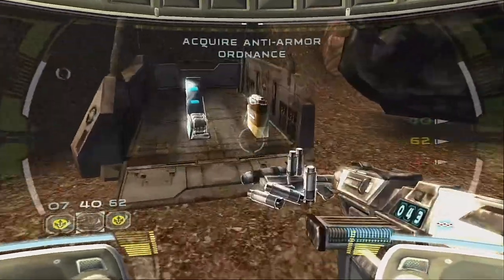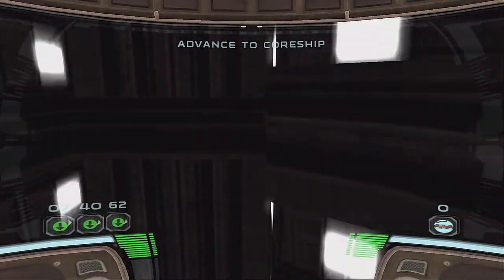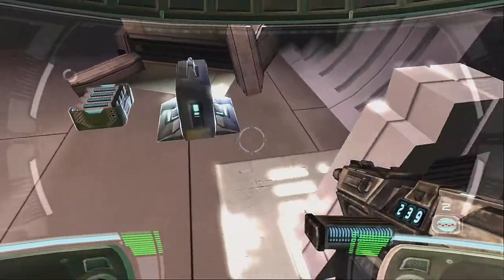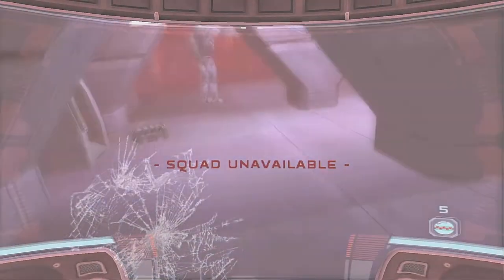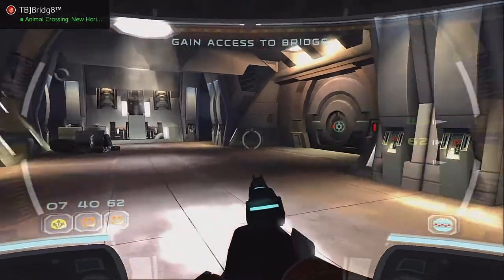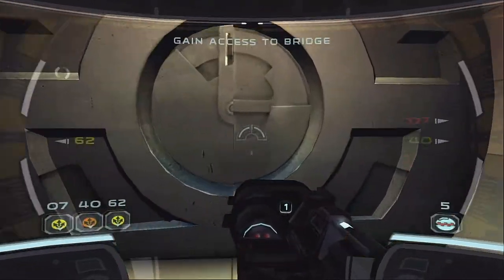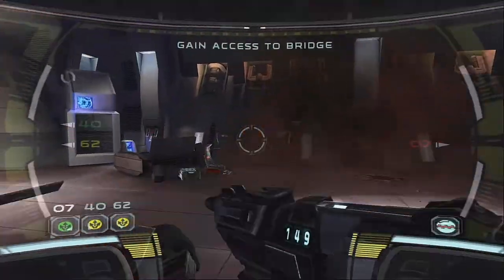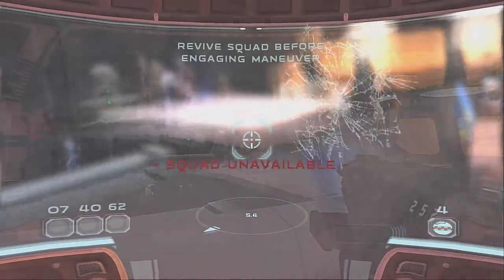Star war republic commando part2